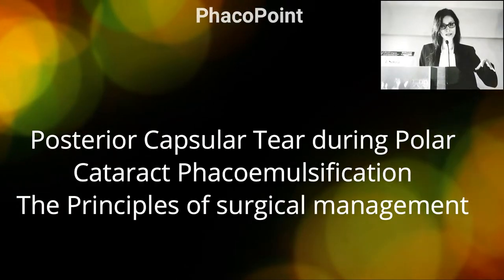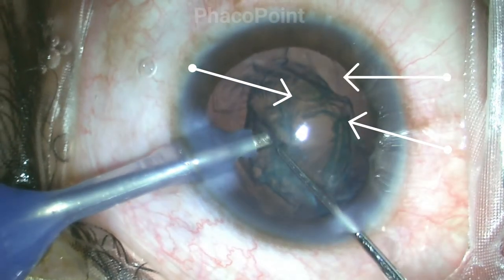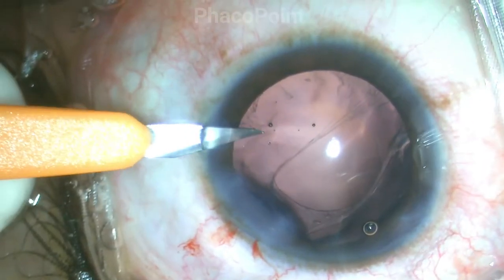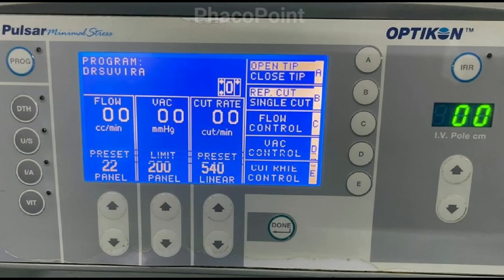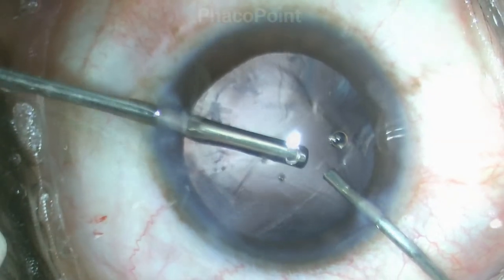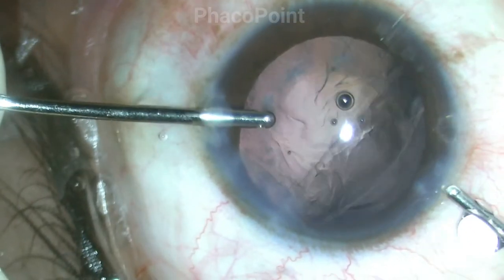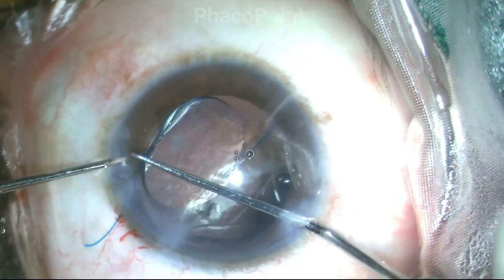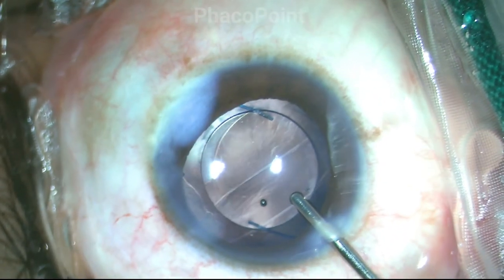Posterior capsular tear during Polar cataract Phaco. Principles of management by anterior vitrectomy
This is another instructional video from phacopoint, highlighting the management of a posterior capsular tear that occurred during the management of a posterior polar cataract. In this case the PCR was noticed during the stage of epinucleus removal. The detailed surgical principles of performing tricort assisted anterior vitrectomy is being presented